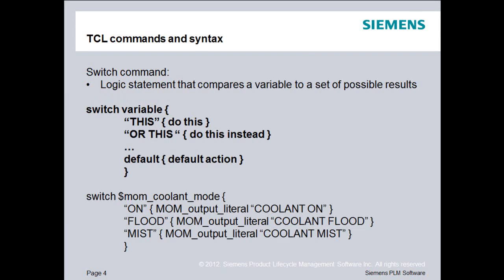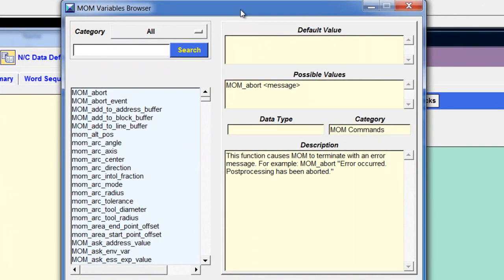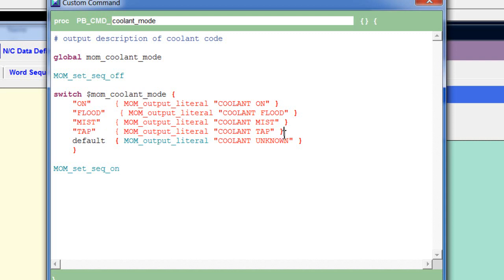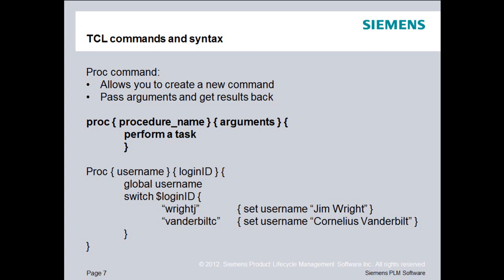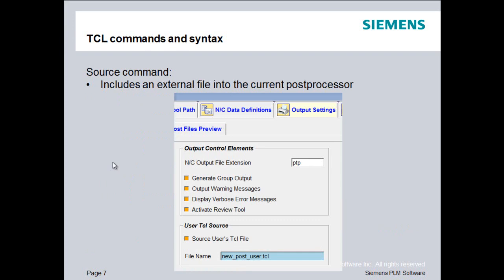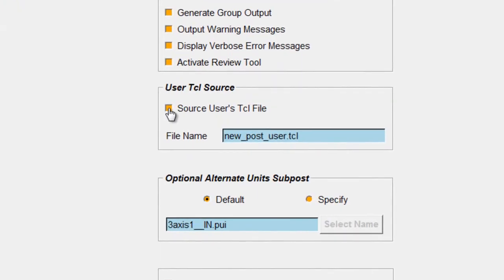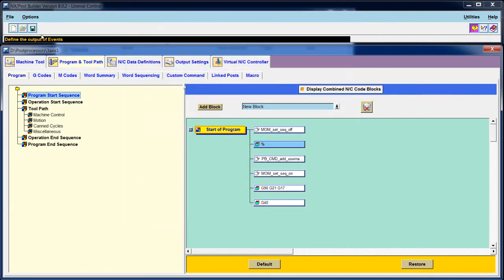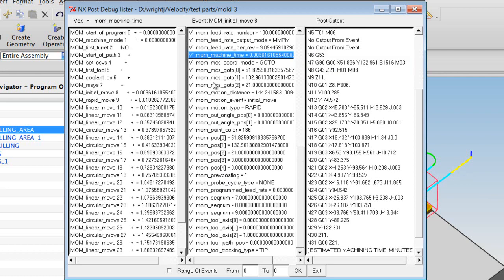УРОК 9. СОЗДАНИЕ ПОСТПРОЦЕССОРА. POST BUILDER SIEMENS NX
ТЕМЫ УРОКА №9:
Переключатель команд SWITCH
Ресурс внешних вайлов
Команда Proc
Инструменты отладки